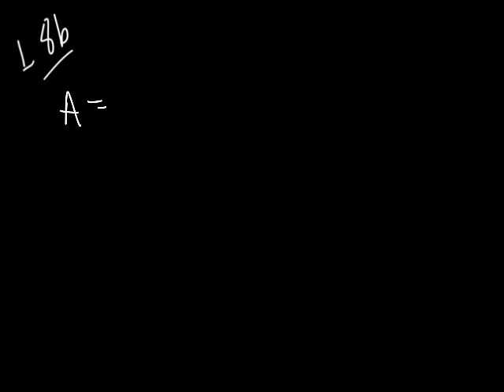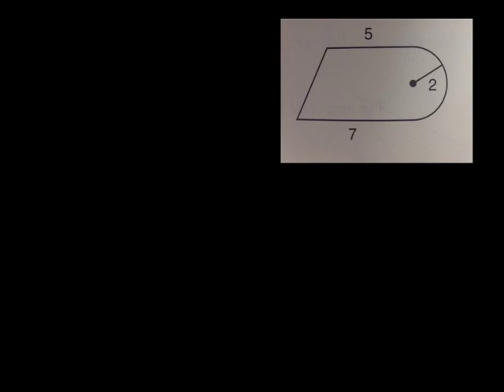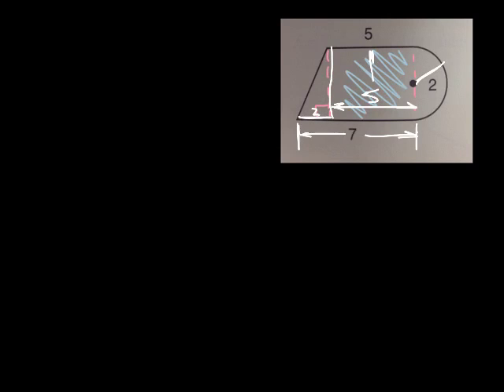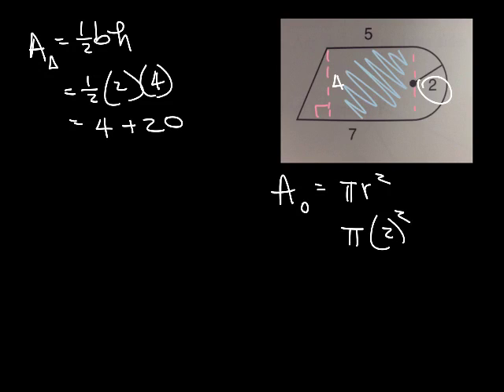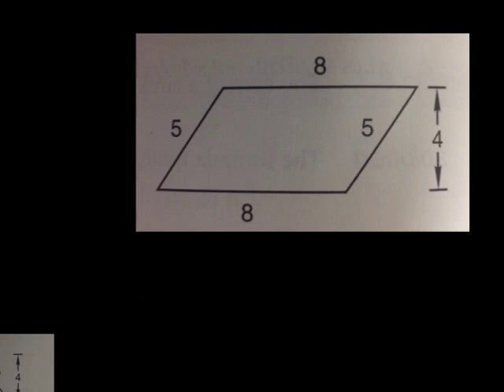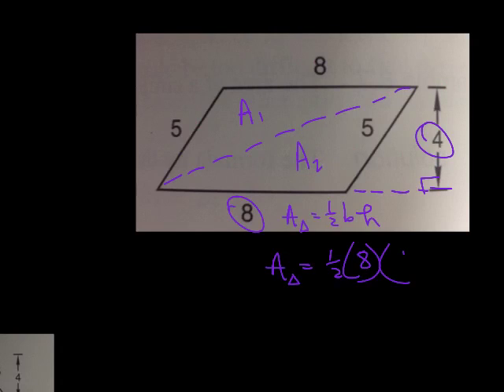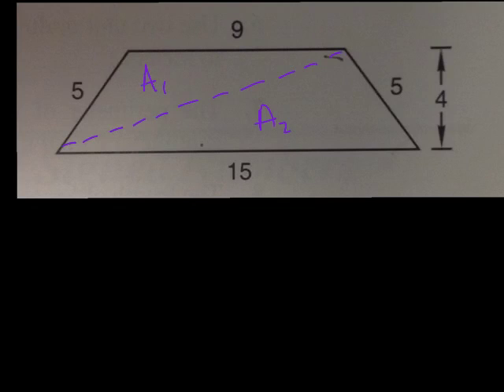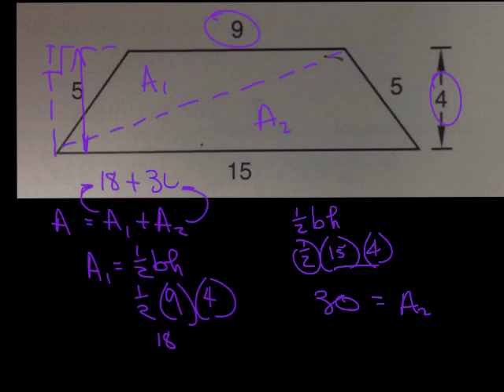L. 8b algebra 1